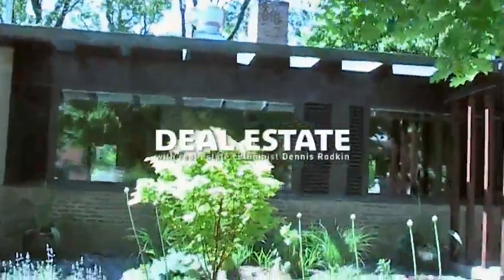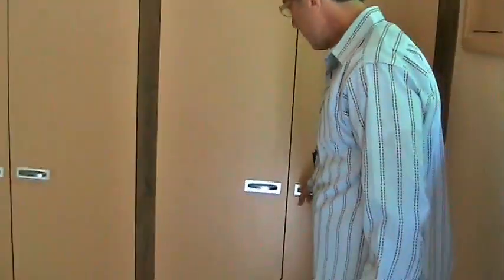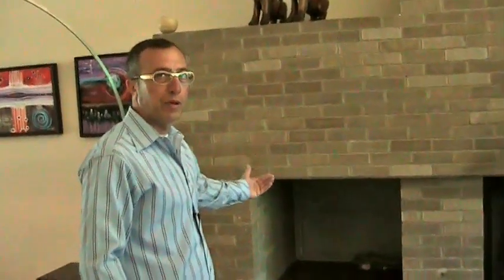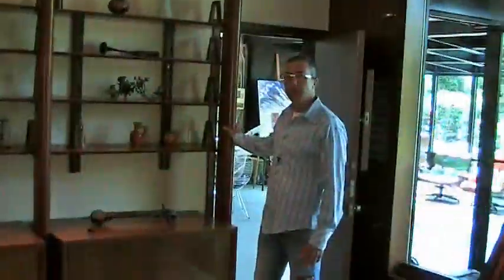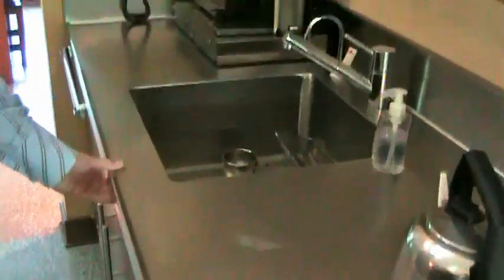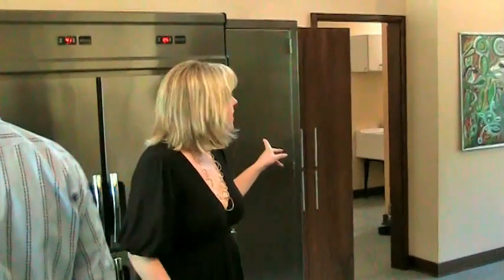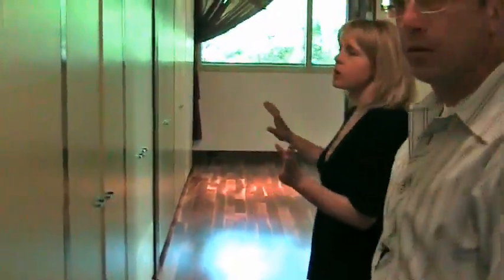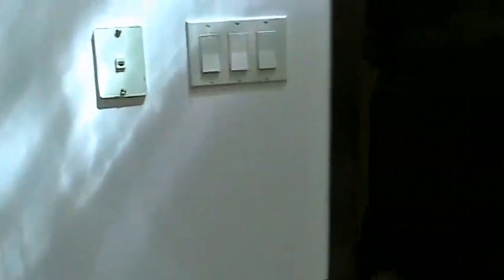Deal Estate: A Keck House in its Retro Prime—Budlong Woods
Typical of the mid-century modern houses designed by Keck & Keck, this house in Budlong Woods presents to the street a low, somewhat inscrutable profile and then opens big inside: the L-shaped, 1,000-square-foot living and dining area has a 38-foot-long south wall that is virtually all windows...